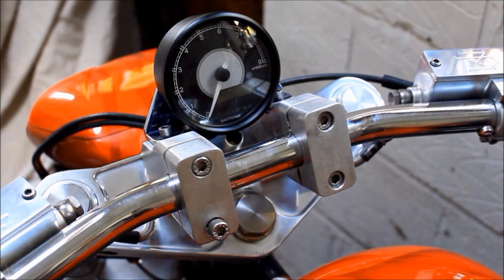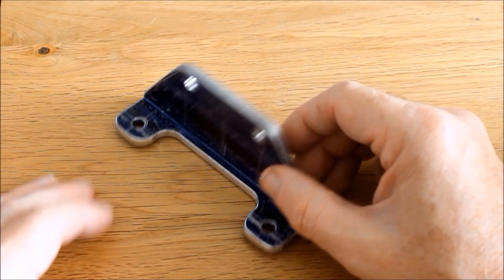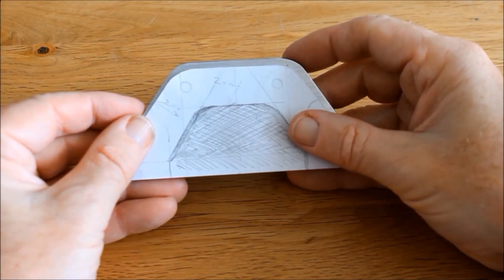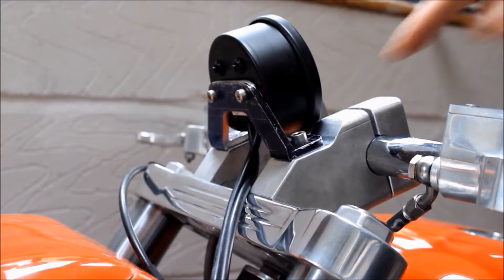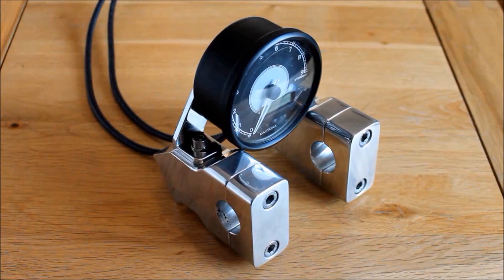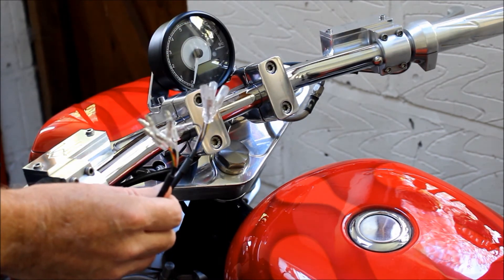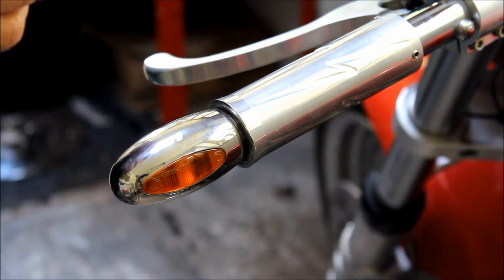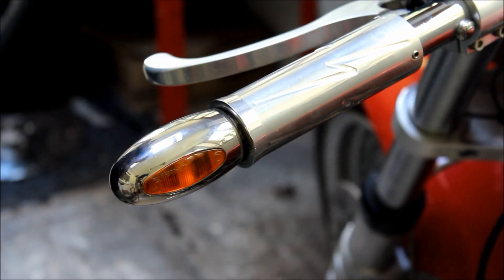Merch 131 Mid Life Update - Part 2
The home made risers have been finished at lastd and the Speedo mounted on a new bracket. That done, what's next?